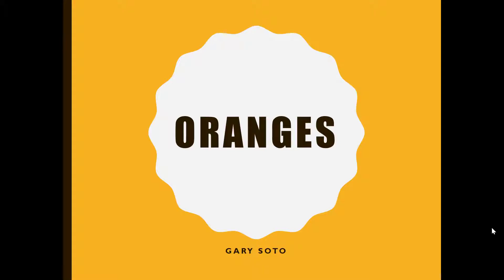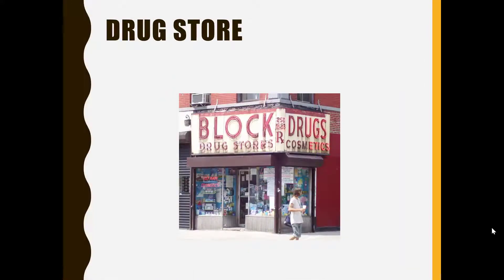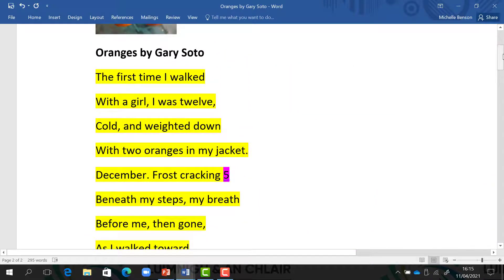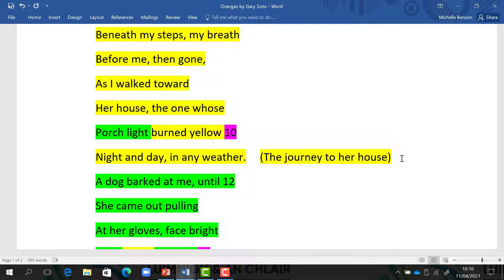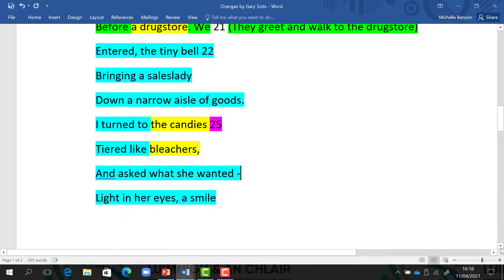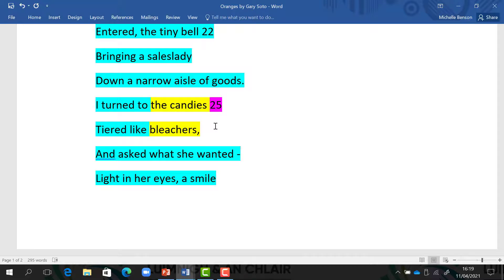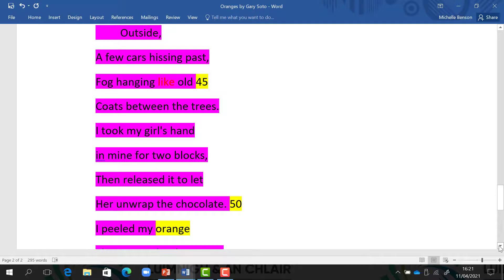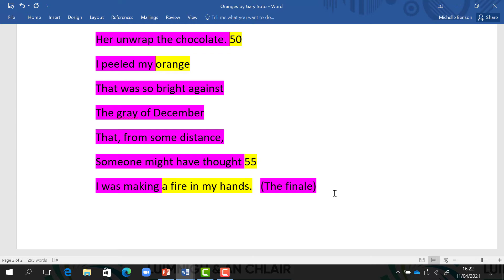Leaving Cert English Poetry Oranges Gary Soto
Line by line revision video of the poem Oranges by Gary Soto.